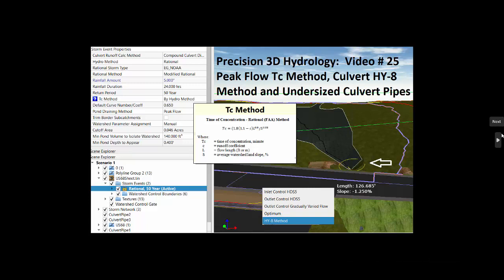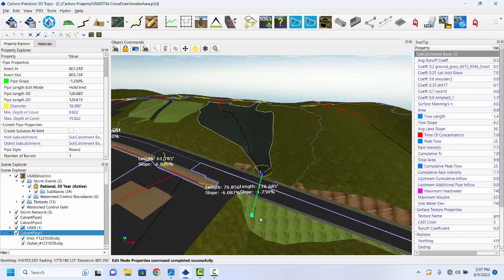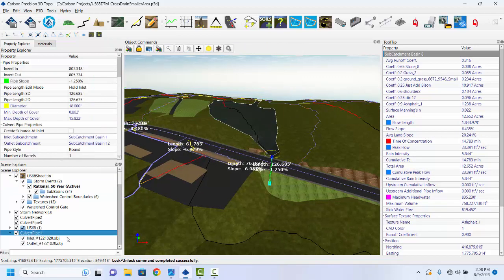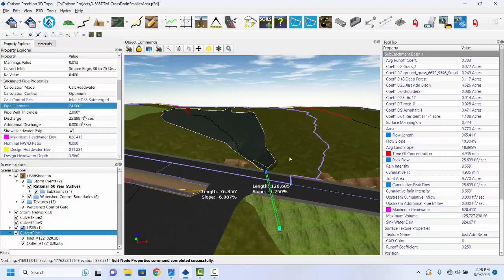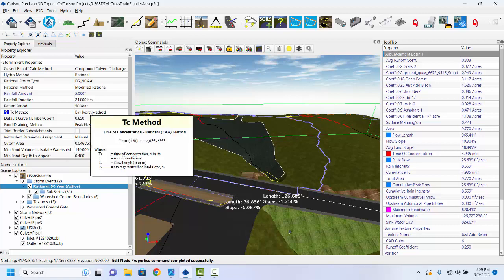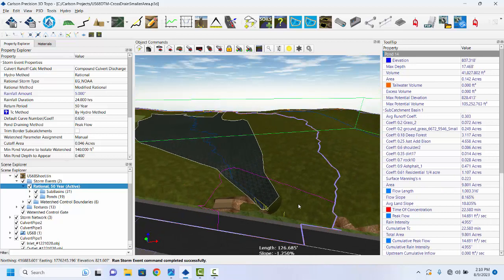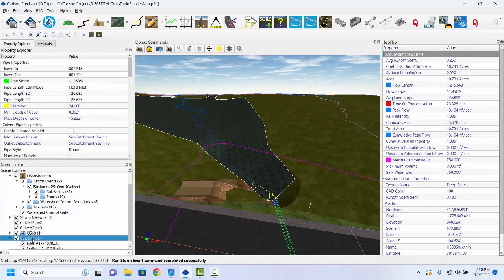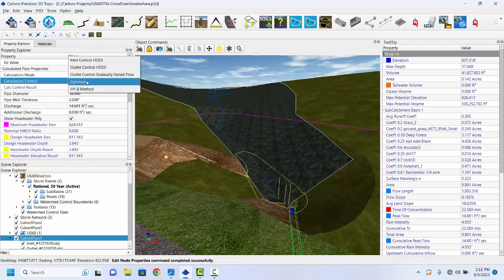Carlson Precision3D 2023 Video 25 - Hydro Tc HY8 Headwater Controls